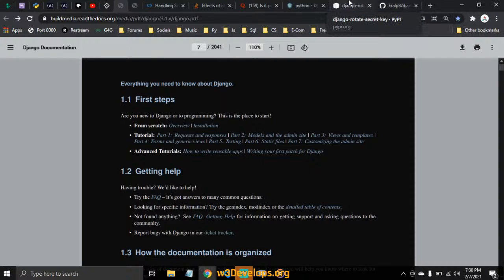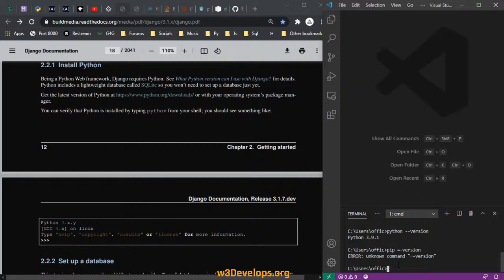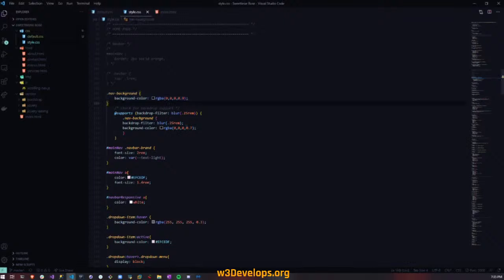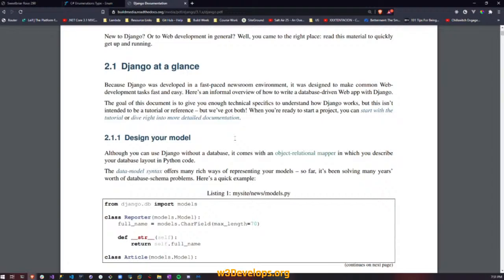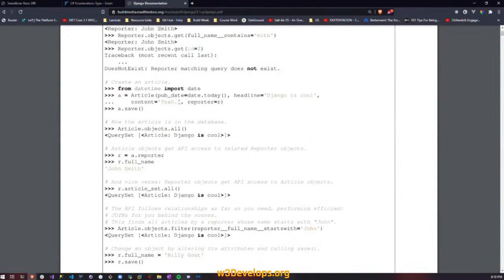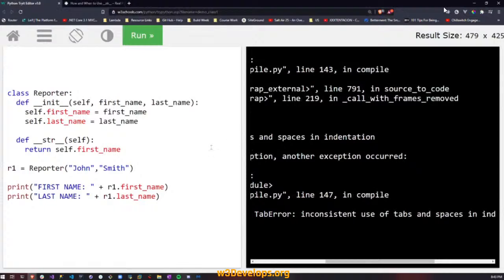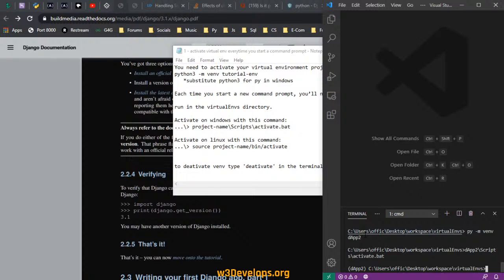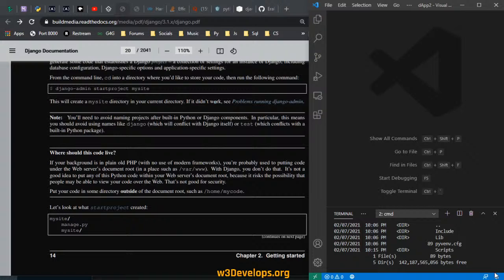Ebi and me building a Django app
Ebi and JOnathan are going to go through the Django documentation and create an app tonight.